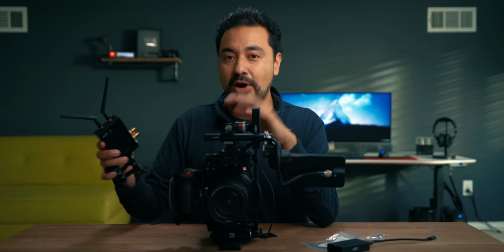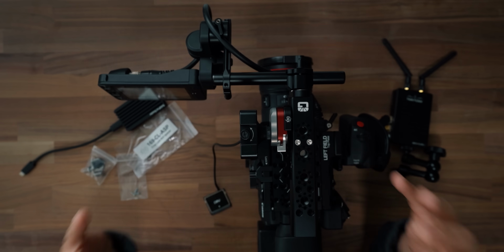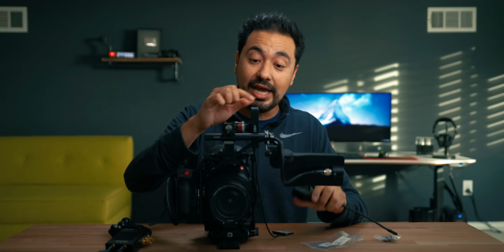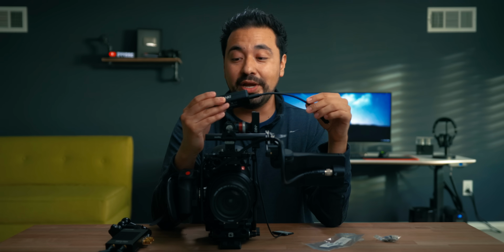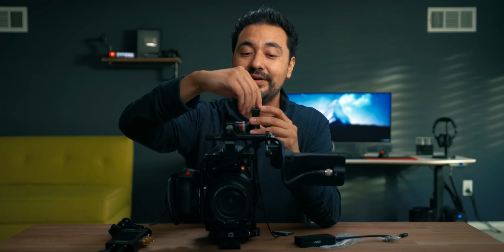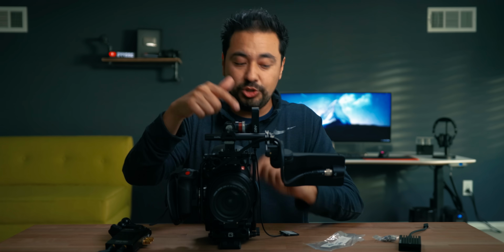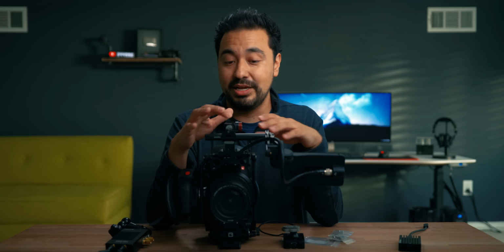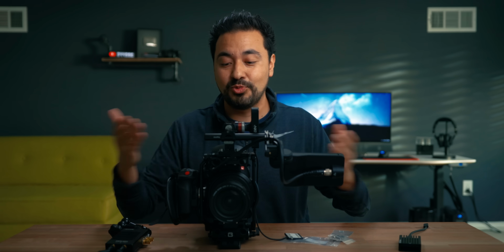Canon C200 Solidpod Update!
If you own a camera cage these Cine Lock quick release mounts are fantastic for mounting monitors, magic arms, lights or other accessories.

Products in Video:
1. 16x9 Cine Lock
2. 16x9 Arri Spacer for Cine Lock
3. SolidPod CFast 2.0 for Canon C200
4. Samsung 860 EVO 1TB SSD

I found these cheaper alternatives, I haven't tested them but the reviews seem great.

5. GyroVu Mini Quick Release System
6. Small Rig Mini Quick Release Plate
7. Andoer Mini Quick Release Plate

1. LUMIX S1R II
2. Osmo Pocket 3
3. Favorite Prime Lenses
4. Favorite Anamorphic Lenses
5. Favorite Mic
6. Cable Management Solution for your Camera